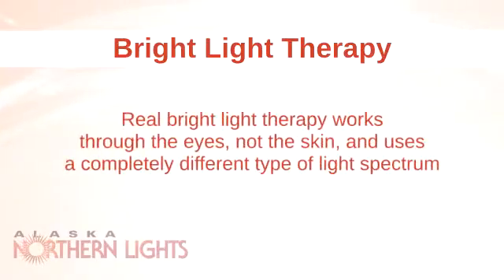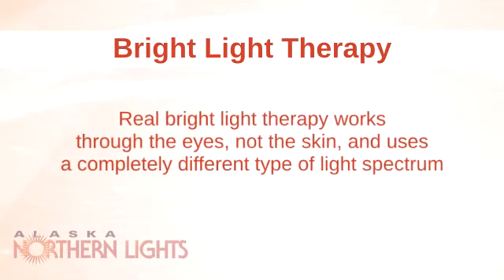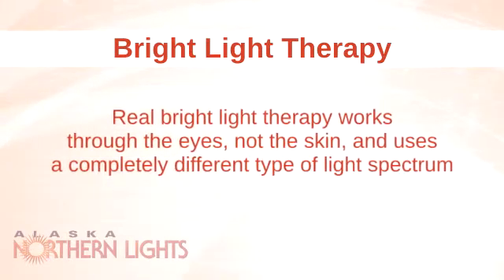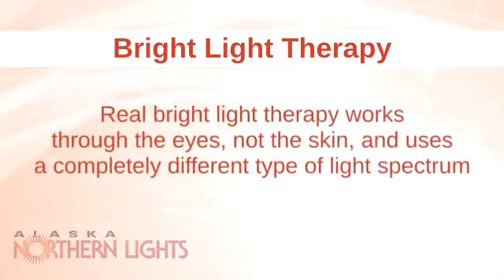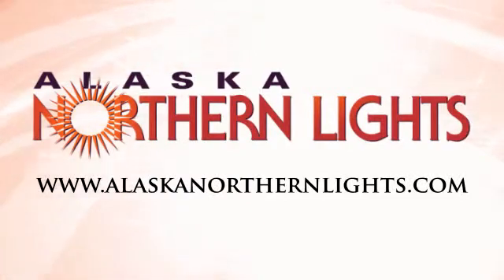Bright Light Therapy vs. Tanning Beds -- Light Therapy Tip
Bright Light Therapy vs. Tanning Beds

The skin is the largest organ in the body and is easily affected by light. Most people know that exposure to sunlight can give them a tan, but light can also be used as a method of therapy. This kind of treatment, known as bright light therapy can help combat everything from mild winter blues to serious seasonal affective disorder. People think they can use a tanning bed to help combat the symptoms from Seasonal Affective Disorder, but using a tanning bed is not recommended because they emit UV rays which are 10 to 12 times more powerful than the sun's rays. By using a tanning bed it carries some of the risks of sun exposure, such as advanced aging of the skin and an increased risk of skin cancer. Unlike tanning beds, a bright light therapy device for seasonal affective disorder should be designed to filter out ultraviolet light. Real bright light therapy works through the eyes, not the skin, and uses a completely different type of light spectrum